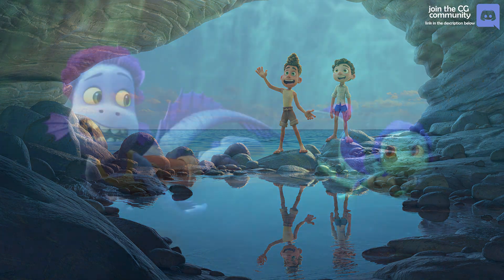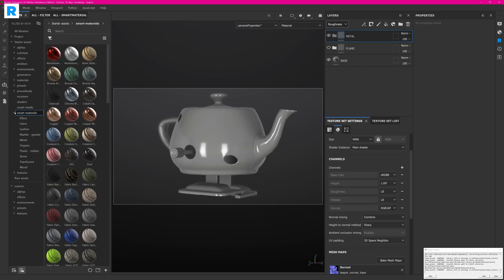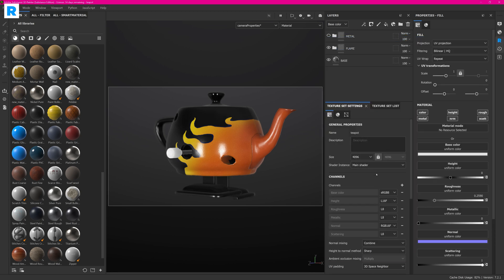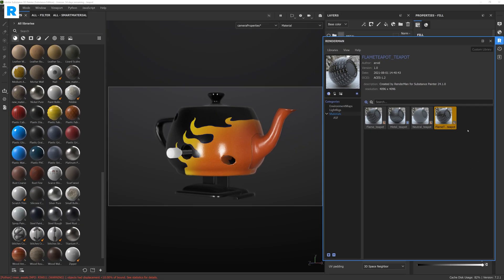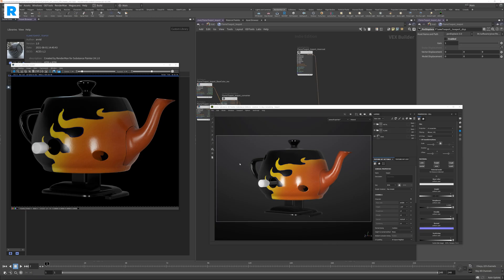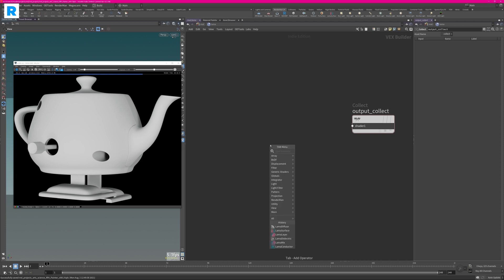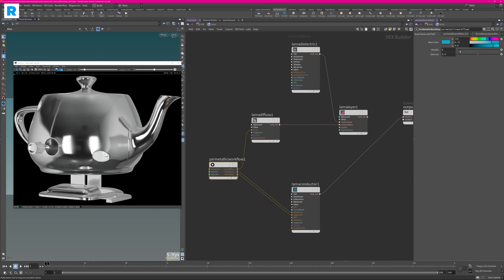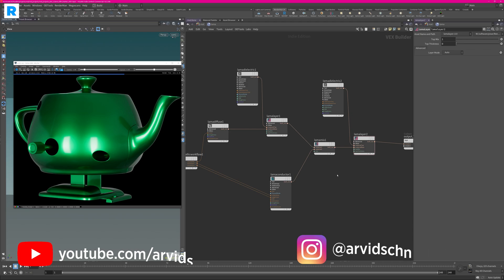Pixars Renderman for Substance Painter - Using ILM Lama Shading Networks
Renderman for Substance Painter - This is amazing, check out the new plugin which allows you to very easily export your materials!

...::: DISCORD COMMUNITY :::...

...::: SOCIAL CORNER :::...

...::: AWESOME RESOURCES :::...

...::: MY GEAR :::...

0:00 What will be covered today
0:39 Substance Painter
2:49 Exporting with Renderman
5:31 Importing with Renderman
8:41 Bonus - ILM Lama Shading